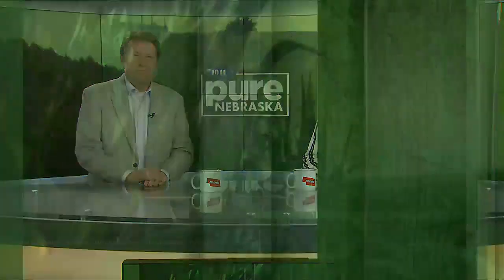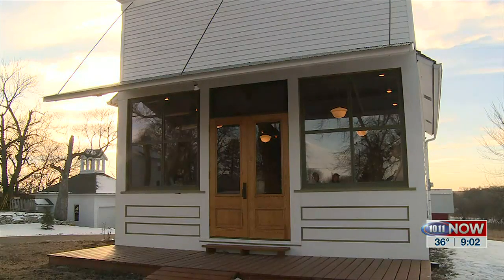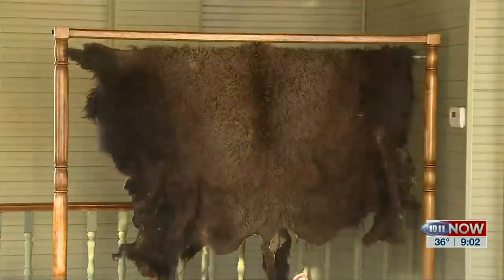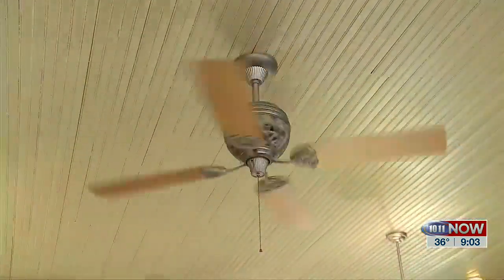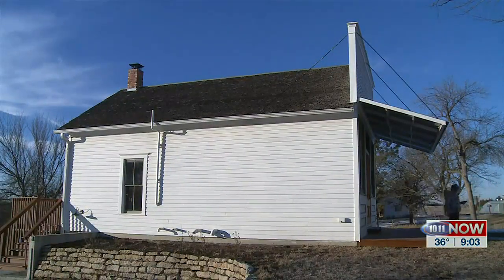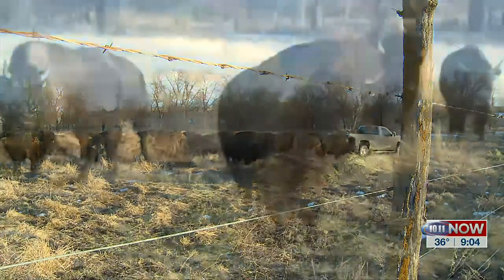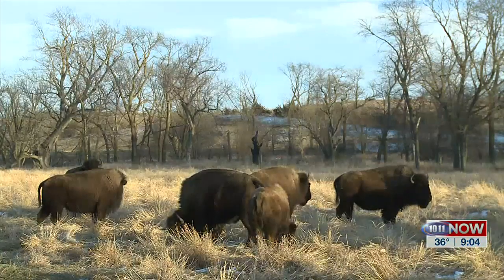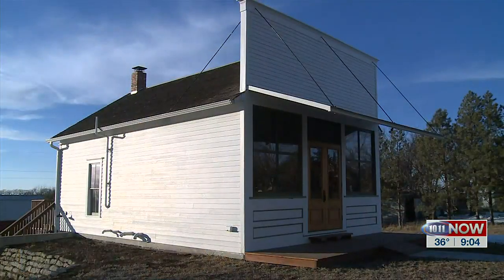Tegtmeier Buffalo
Pure Nebraska